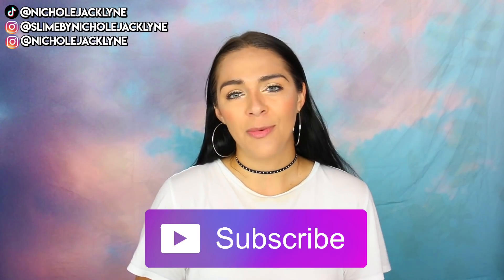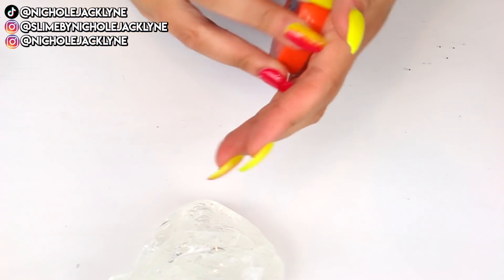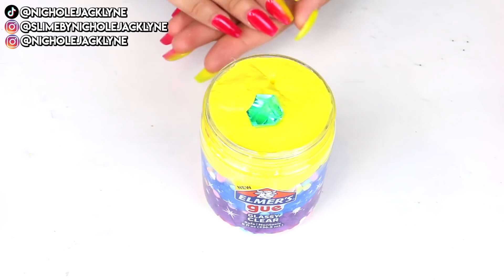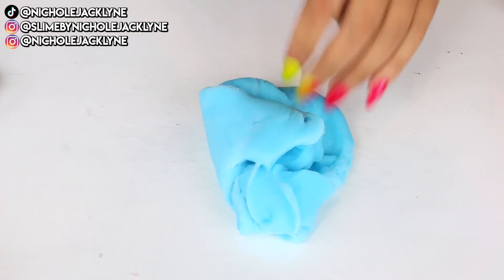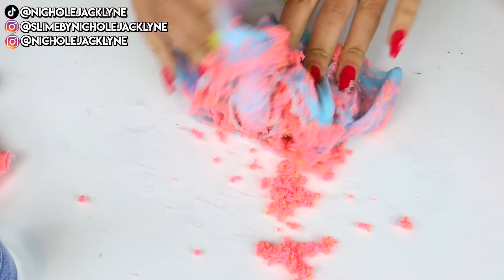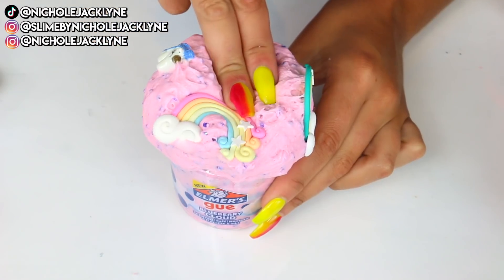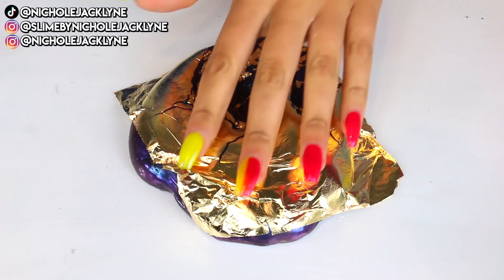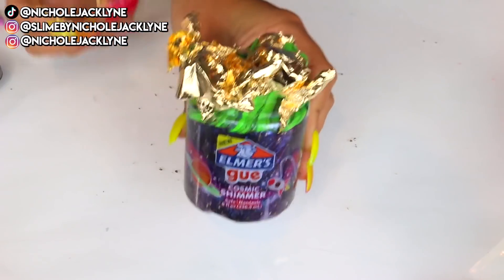FIXING Elmer's Slime Gue! extreme slime makeover part 6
FIXING Elmer's Slime Gue! *extreme slime makeover*

Elmer's Gue PreMade Slime - Crystal Clear

Elmer's Gue PreMade Slime - Strawberry Splash

Elmer's Gue PreMade Slime - Blueberry Splash

Elmer's Gue PreMade Slime - Cosmic Shimmer

Elmer's Gue PreMade Slime - Fruity Slushy

Elmer's Gue PreMade Slime - Strawberry Cloud

GRAND RAPIDS, MICHIGAN 49501

☆Want to make VIRAL YouTube Thumbnails?!

☆☆☆Buy My Favorite Store Bought Slimes☆☆☆

☆Lyft Code: NICHOLE2798

☆POSTAMTES CODE: T9F7D
Get $100 Free Delivery Credit on Your First Delivery Using T9F7D